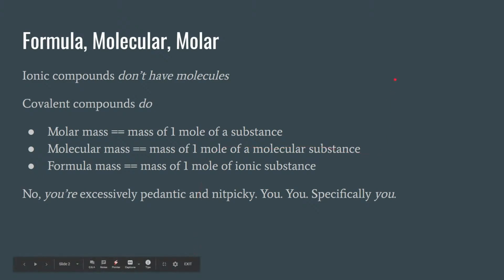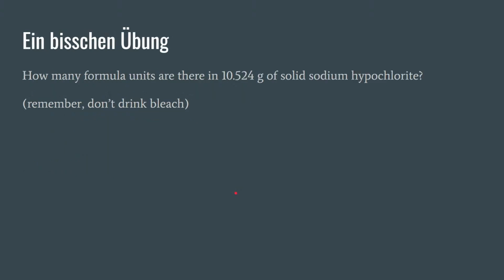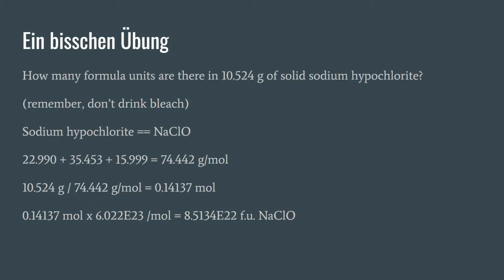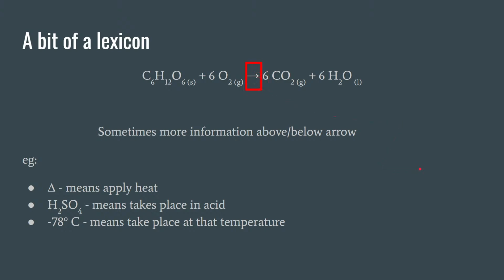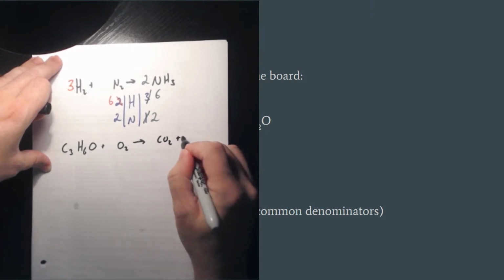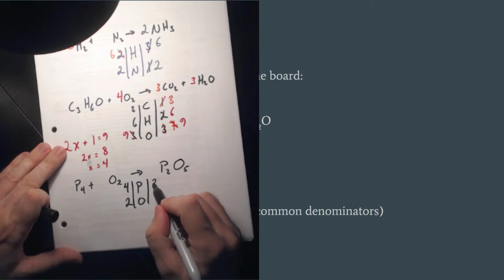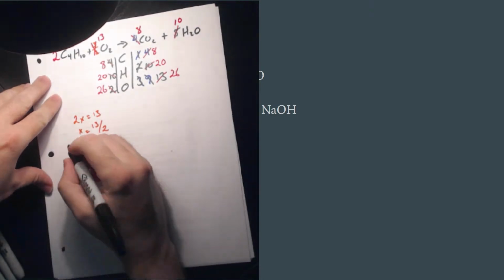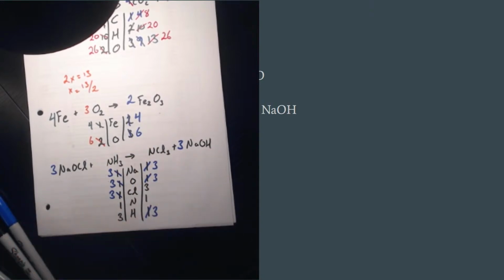Chapter 6.30, 31, 32 - Reminder: Molar Mass, Reading Equations, Balancing Equations